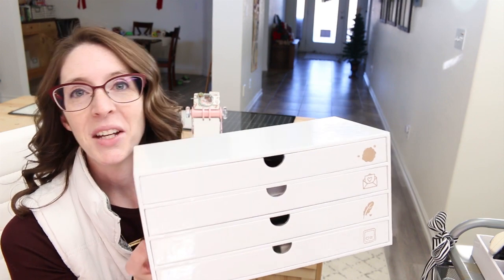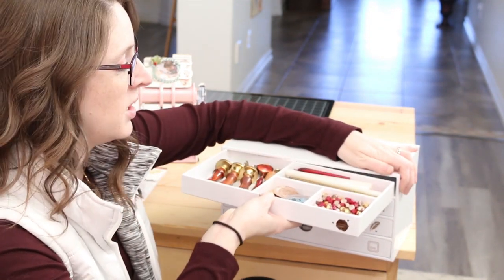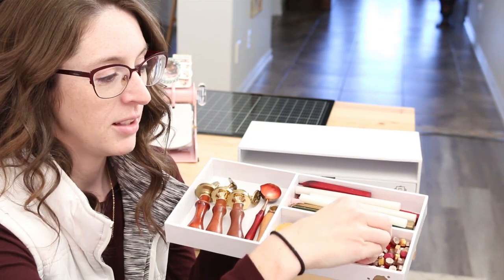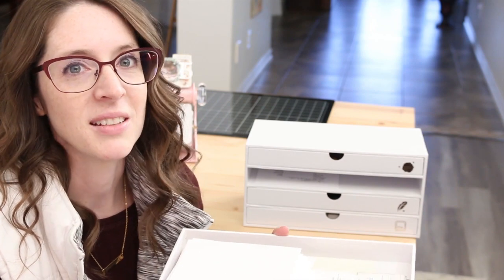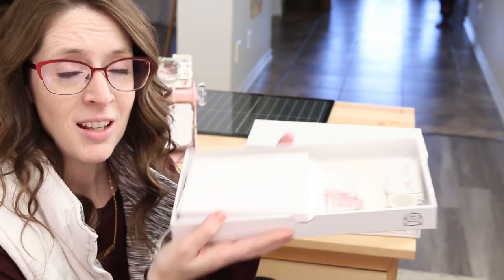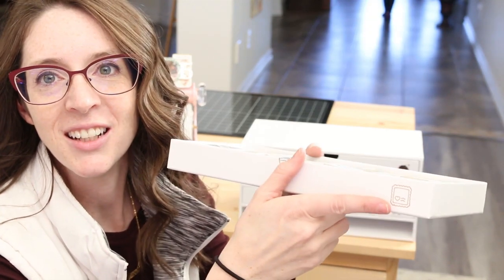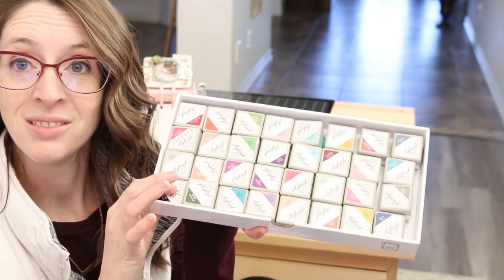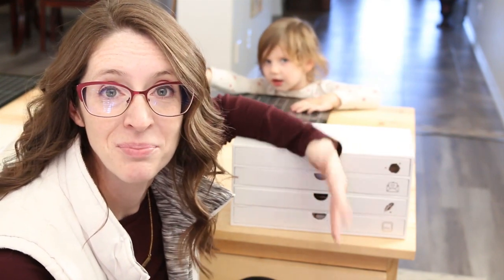What's in my Drawers? Scrapbook.com's *NEW* 4 Drawer Organizer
Take a peek at what's in my drawers! I'm showing off the new 4 Drawer Organizer from @scrapbook

• Scrapbook.com - Card and Envelope Set - Slimline Neenah Solar White - 10...

• Scrapbook.com - Clear Photopolymer Stamp Set - Cards for Kindness Mini

• Nuvo - Rustic Rose Collection - Diamond Hybrid Ink Pad - Rustic Rose

• Nuvo - White Wonderland Collection - Diamond Hybrid Ink Pad - Principal

• Nuvo - Tropical Paradise Collection - Diamond Hybrid Ink Pads - Tropical Paradise

• Nuvo - Merry and Bright Collection - Diamond Hybrid Ink Pads - Merry & Bright

• Nuvo - Blue Blossom Collection - Diamond Hybrid Ink Pads - Blue Blossom

• Nuvo - Woodland Walk Collection - Diamond Hybrid Ink Pads - Woodland Walk

• Nuvo - Dream In Colour Collection - Diamond Hybrid Ink Pads - Dream in Colour

• Bulk Premium Vinyl™, Gold – Removable (12" x 180") | Cricut.com

Stalk Me!